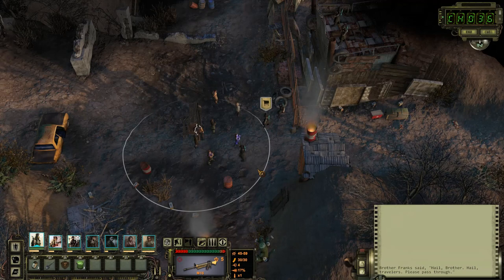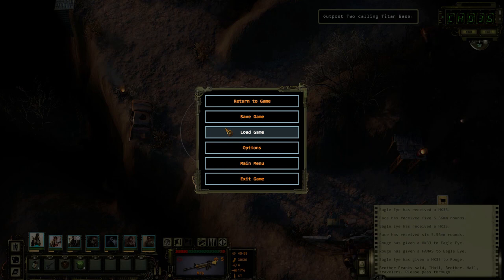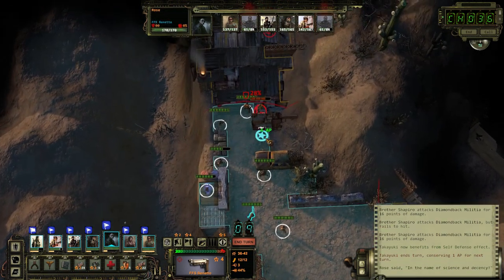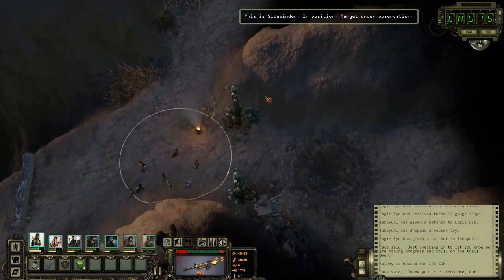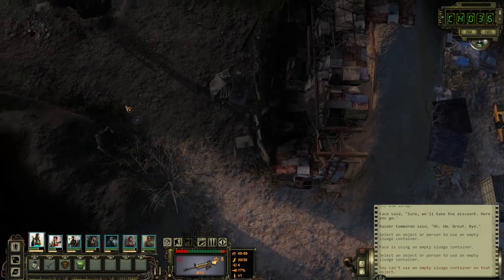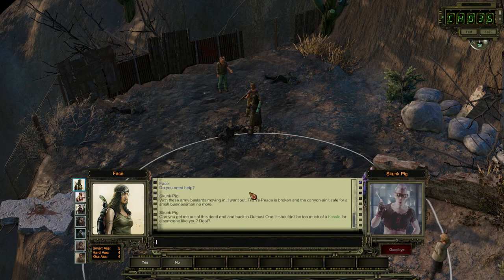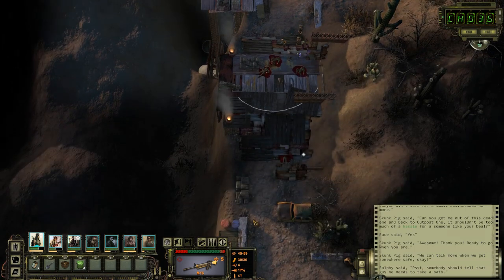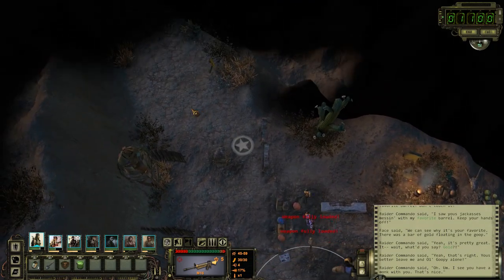Let's Play Wasteland 2 Director's Cut Part 21 Sludge Collection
It's a dirty job but somebody's gotta do it.